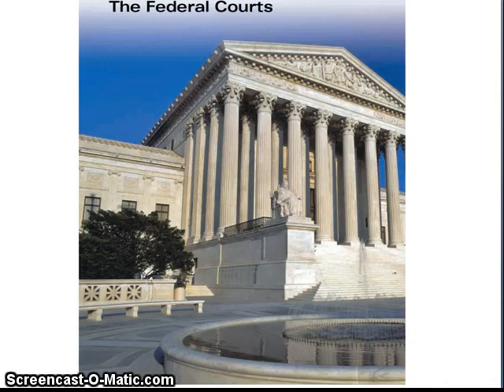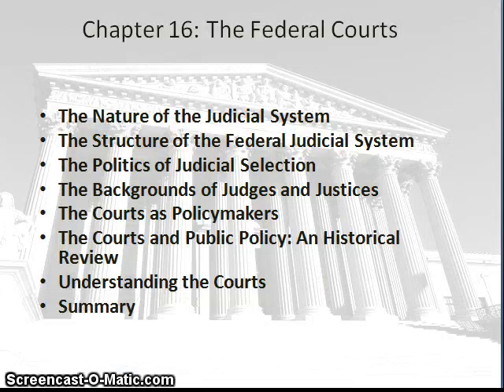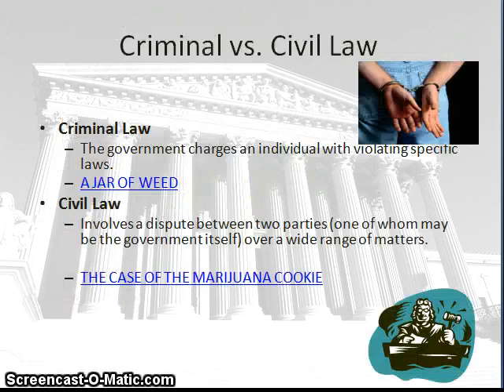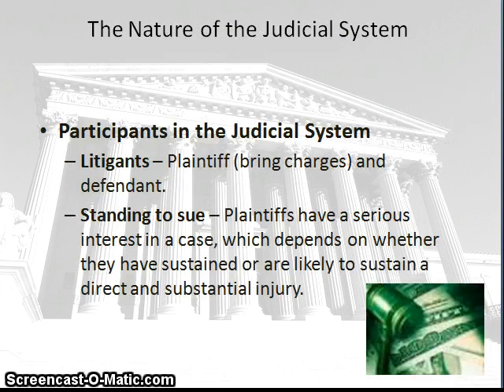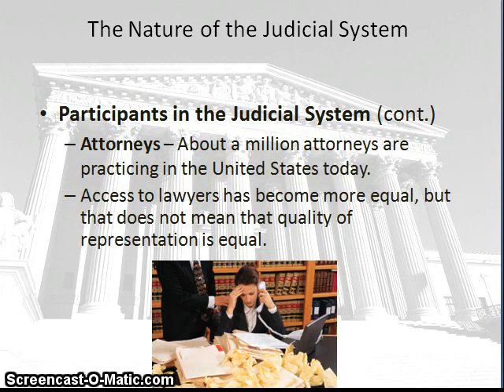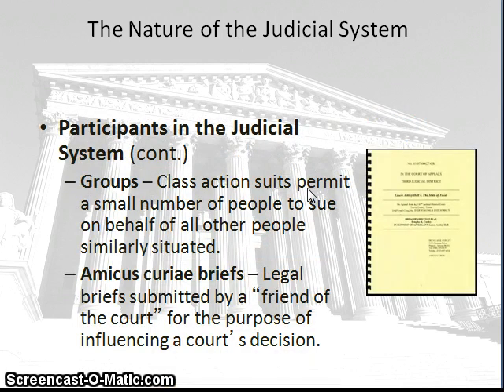APG Video Ch16 Nature of the Judicial Branch